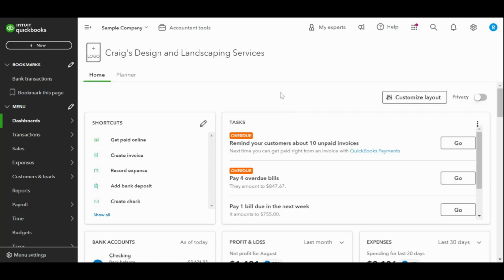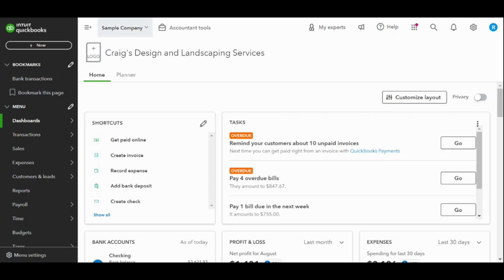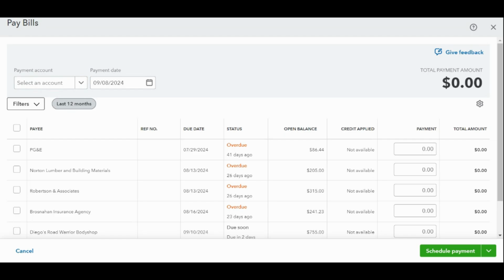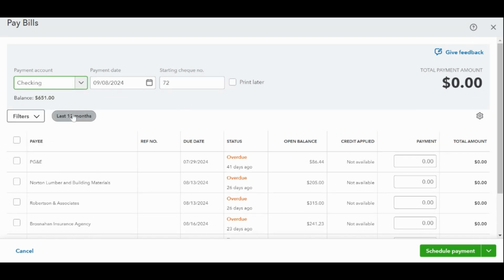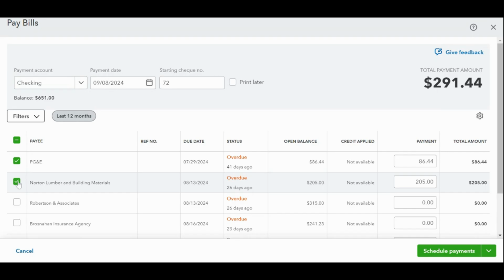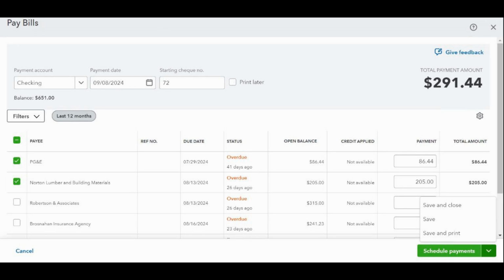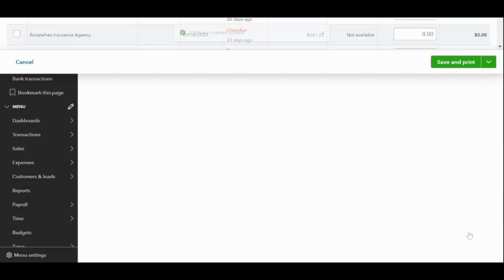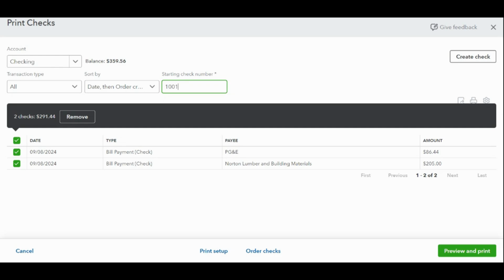How To Pay Bills in QuickBooks Online | QBO Tutorial | The Home Bookkeeper